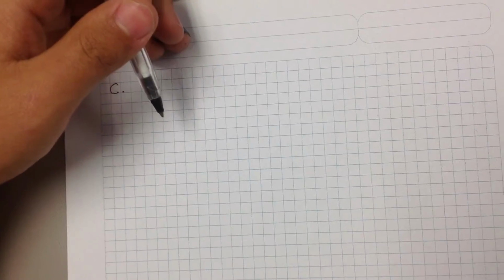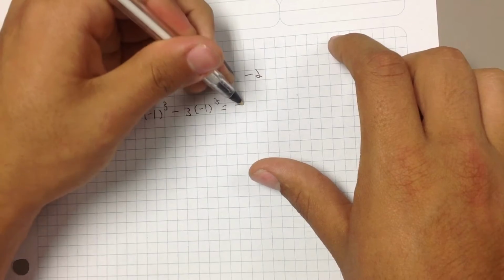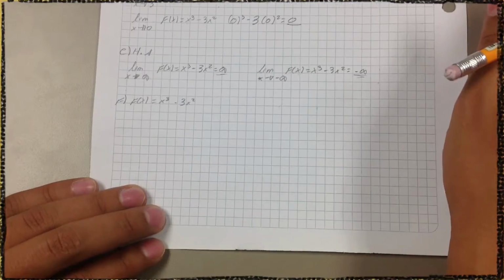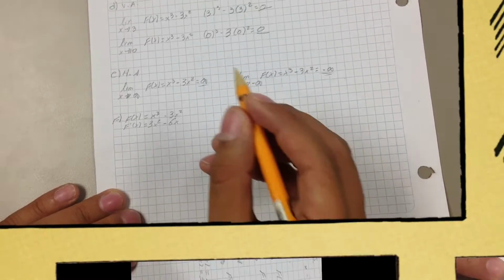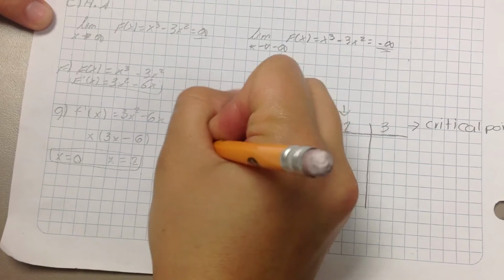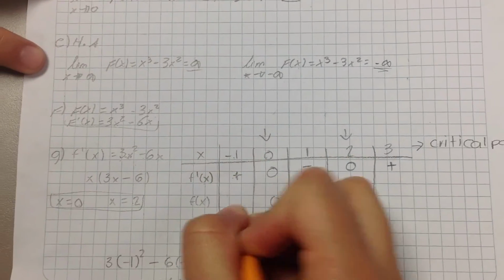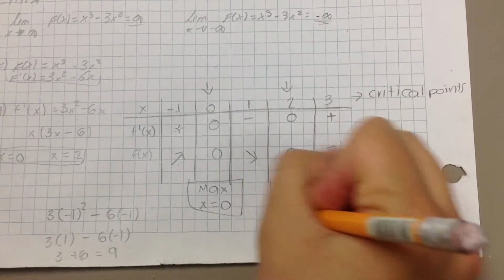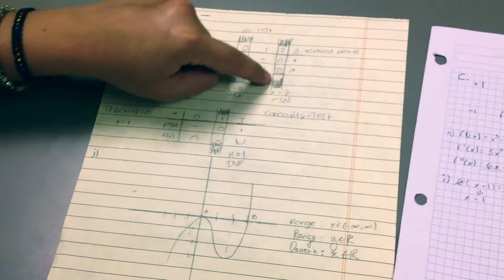Math Project 2nd Partial Cálculo Diferencial